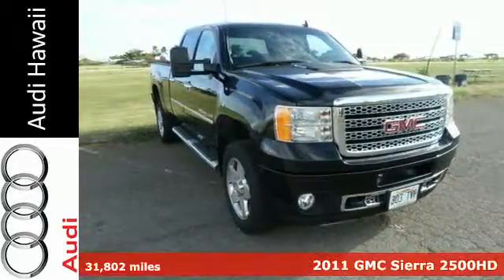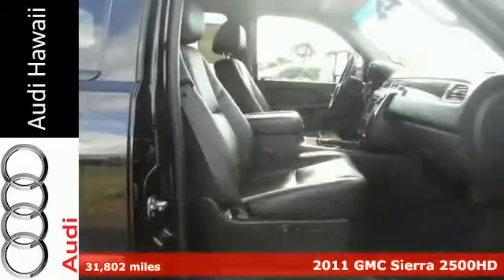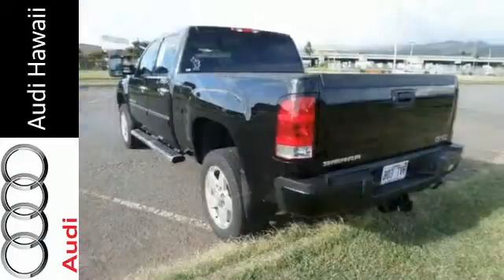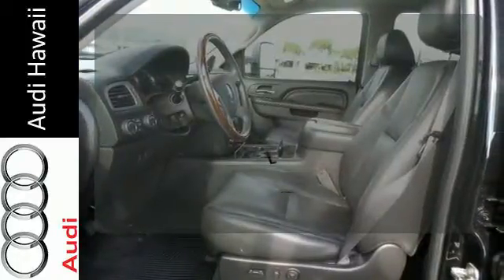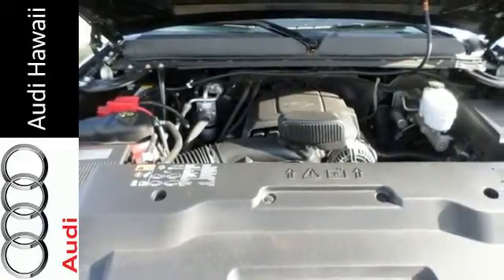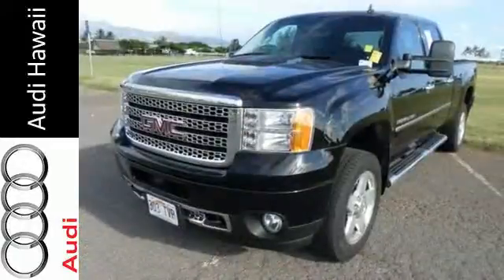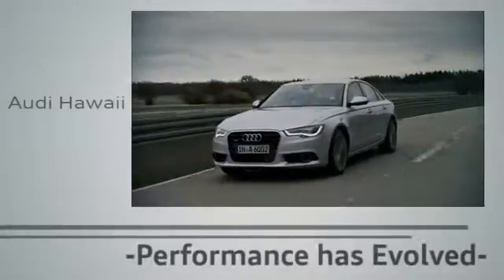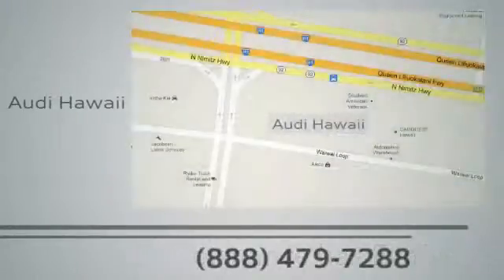2011 GMC Sierra 2500HD Honolulu, HI A5353A - SOLD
Year: 2011
Make: GMC
Model: Sierra 2500HD
Trim: Denali
Engine: Vortec 6.0L V8 SFI VVT
Transmission: 6-Speed Automatic HD Electronic with Overdrive
Color: Black
Interior: Dark Titanium
Mileage: 31802
Stock #: A5353A
VIN: 1GT125CG6BF249813
Gold Check Certified, Vortec 6.0L V8 SFI VVT, 6-Speed Automatic HD Electronic with Overdrive, 4WD, Onyx Black, Dark Titanium w/Cloth Seat Trim, ABS brakes, Alloy wheels, Compass, Electronic Stability Control, Emergency communication system, Front dual zone A/C, Heated door mirrors, Heated front seats, Illuminated entry, Low tire pressure warning, Remote keyless entry, Traction control, and XM Radio. Audi Hawaii provides the best value of pre-owned vehicles to stunning luxury vehicles with low mileage. Check out the Audi CERTIFIED PRE-OWNED VEHICLES for the great combination of dependability and affordability. brbrConfused about which vehicle to buy? Well look no further than this gorgeous-looking 2011 GMC Sierra 2500HD. This Sierra 2500HD is as fresh an example as you'll find on the market and will still look as good as new for years to come. New Car Test Drive said, "...If you want the capability of a big pickup with the least sensation of driving a big pickup, the Sierra HD deserves consideration. In a world run amuck for ever-larger trailers and powerplants, it's a sensible alternative for anyone who needs to haul heavy material but doesn't want a Class IV or V truck to do it..." brbrAbout Audi Hawaii - New Audi and Used Car Dealership in Honolulu.Buying a new car isn't something you can really do off the cuff. It's a long-term commitment. You're going to be spending almost every day driving it, for many years to come. Therefore, it's important that you don't get just any car, but one with which you really click.Audi Hawaii will take the time to get to know what you want, and work with you to ensure that's exactly what you have when you leave. That holds just as true for used car customers as it does for new Audi customers. In addition to helping drivers find the perfect Audi match, Audi Hawaii also boasts a state-of-the-art auto repair shop where our highly skilled team of technicians perform routine maintenance as well as other services, such as auto-glass repairs, transmission repairs, and wheel repairs. For drivers who prefer to work on their Audi themselves, we have a variety of manufacturer-certified parts (i.E., Oil filters, batteries, windshield wipers...).To learn more about Audi Hawaii, our impressive lineup of new A3, A4, A5, A6, A7, A8, allroad, Q3, Q5, Q7, RS5, S3, S5, S7, SQ5 and certified pre-owned models, or rave-worthy service, contact us today. Or visit us in person. We're conveniently located at 2770 Waiwai Loop Honolulu, Hawaii.

Address:
2770 Waiwai Loop